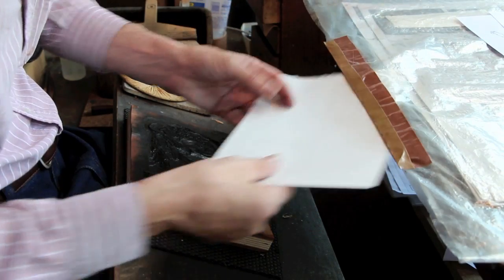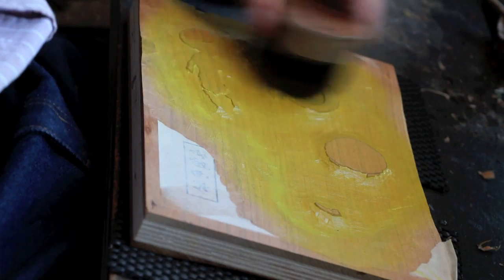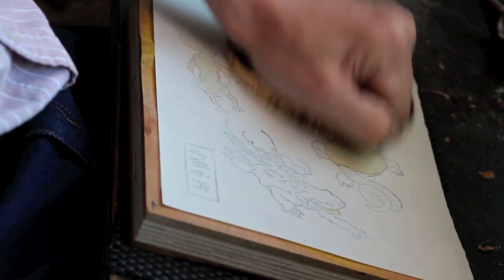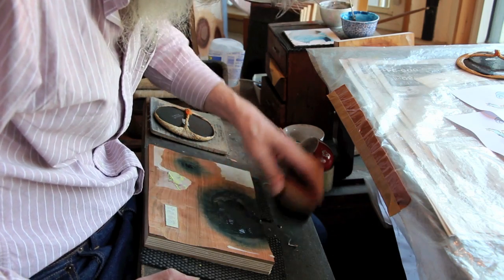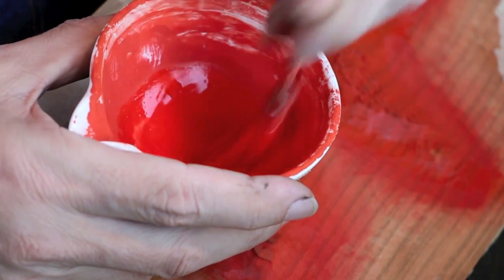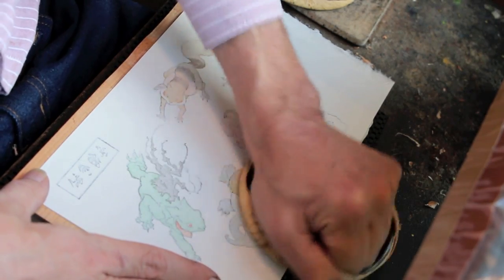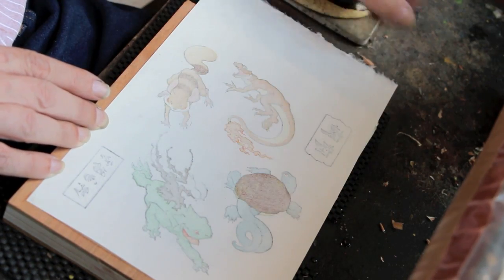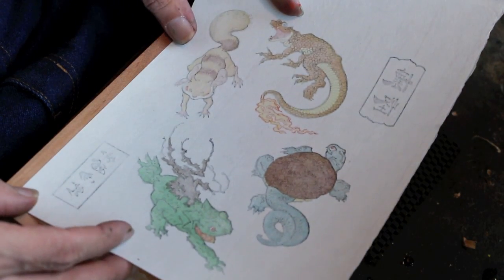Ukiyoe Heroes (21) : Making the 'I Choose You' woodblock print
Shot in the workroom of David Bull in Tokyo, Japan, this video shows the test proofing of Jed Henry's 'I Choose You' design from his Ukiyoe Heroes series.